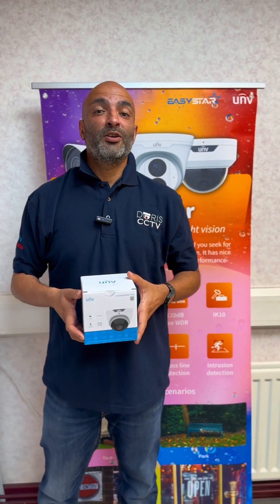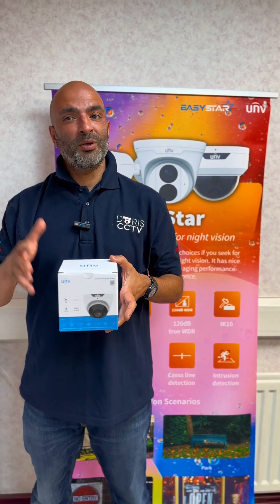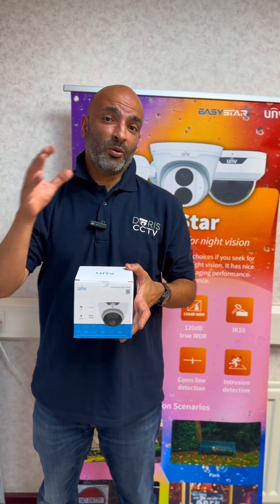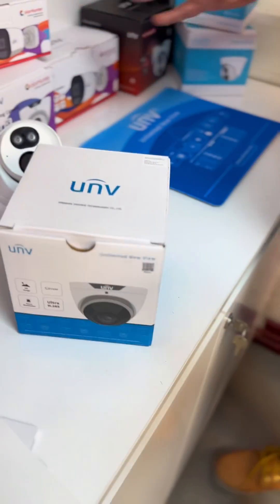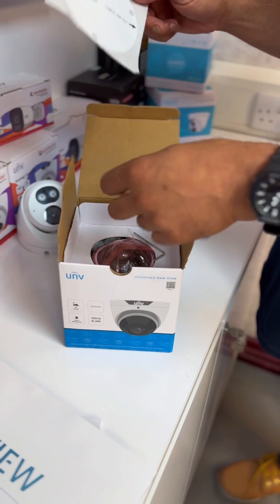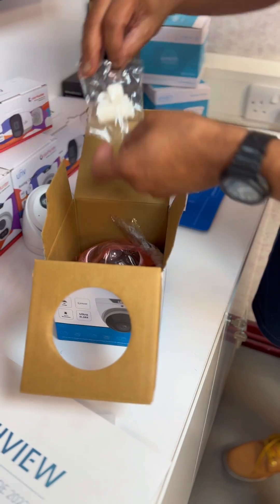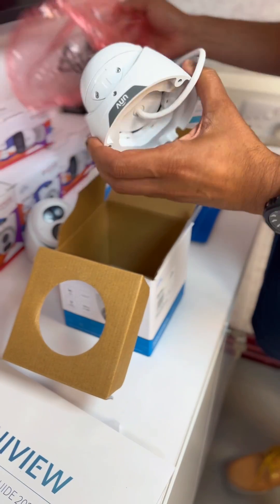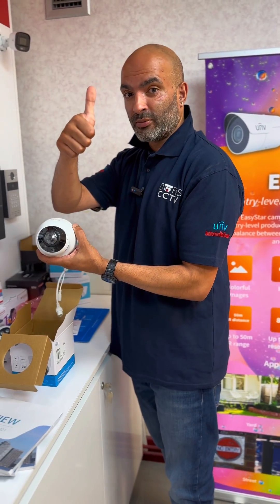Unboxing Uniview 5MP 180 degrees IPC3605SB-ADF16KM-I0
Part Number:  IPC3605SB-ADF16KM-I0
Brand:  UNIVIEW
Camera Resolution  5MP
Camera Colour  White
Camera Shape  Turret
Camera Lens Width  1.68mm
Camera Feature  AI (Human & vehicle detection)
Camera Power Source  PoE
Night Vision Feature  Infra-Red LED
Night Vision Distance  20m